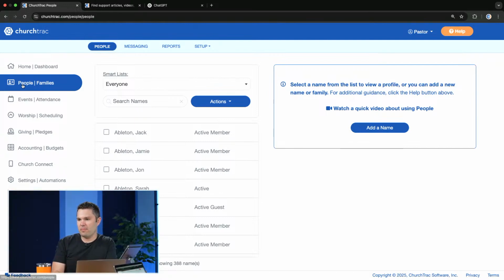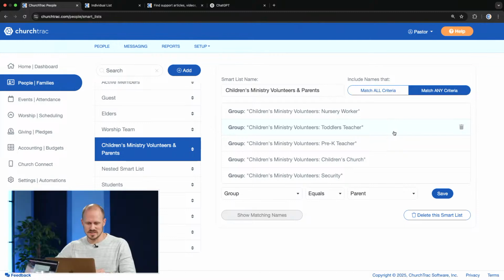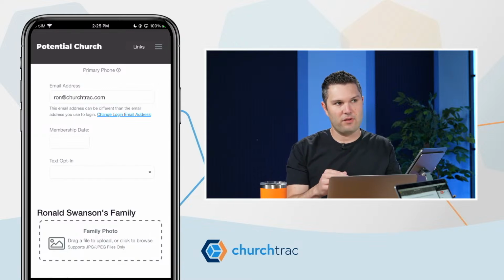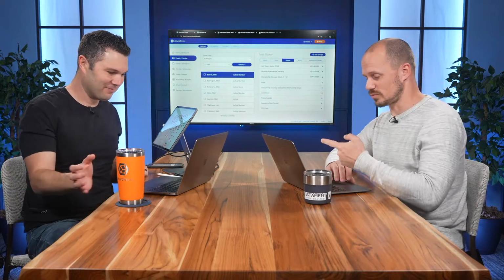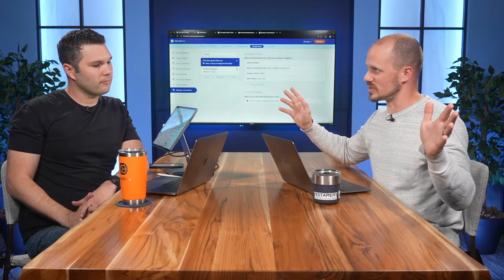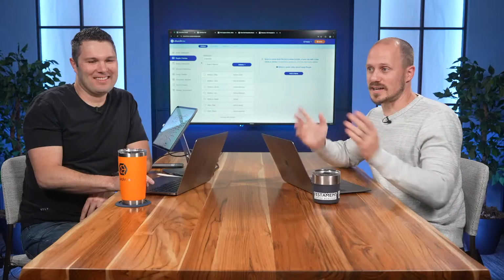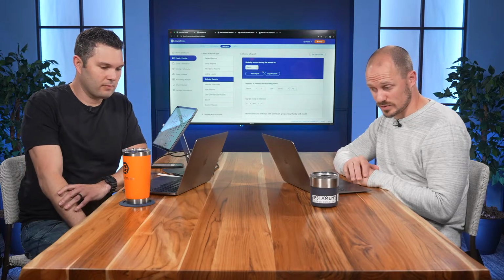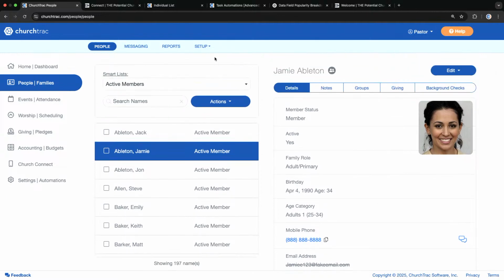ChurchTrac Livestream - 3/12/2025: Church Database MasterClass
A messy database won’t ruin your church, but it can frustrate your efforts to connect with and care for your people. Discover simple, effective ways to build and manage it like a pro.

Social